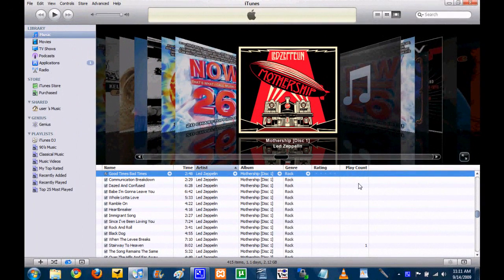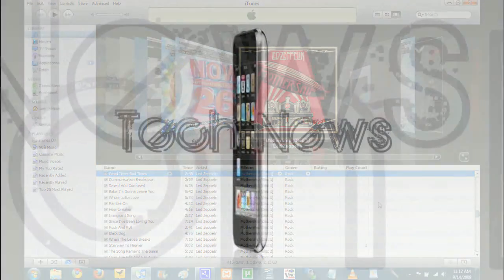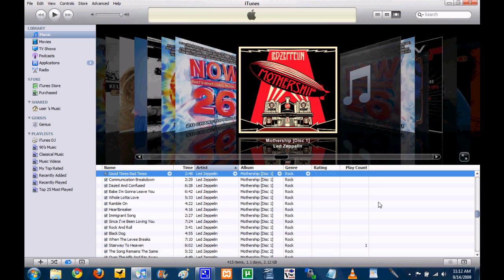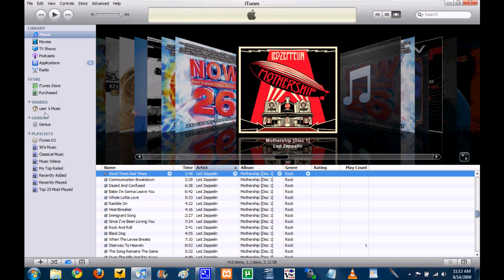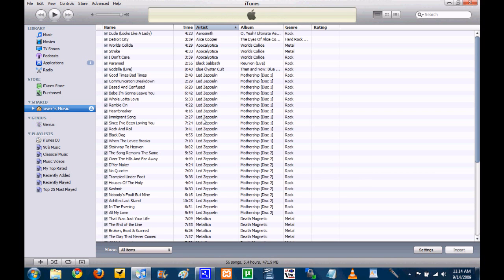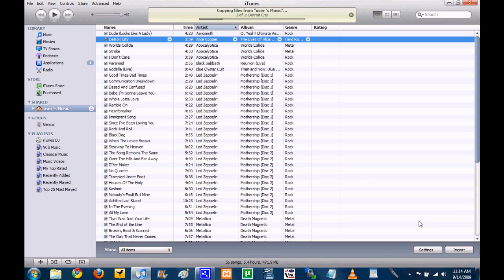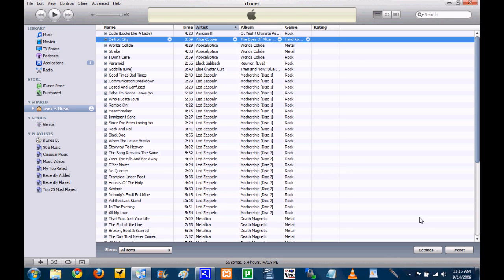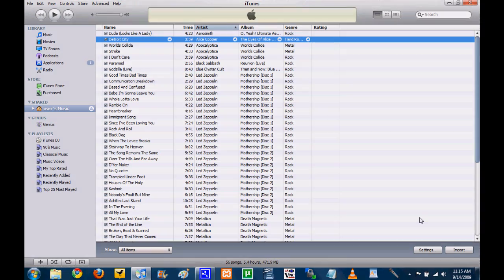iTunes 9 Home Sharing Demo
In this video, I give a quick demo of how Home Sharing works in iTunes 9 as well as a quick overview of what can go wrong. In short, I'm glad iTunes 9 finally supports media sharing (even between a Mac and a PC), and it does work quite well once set up.